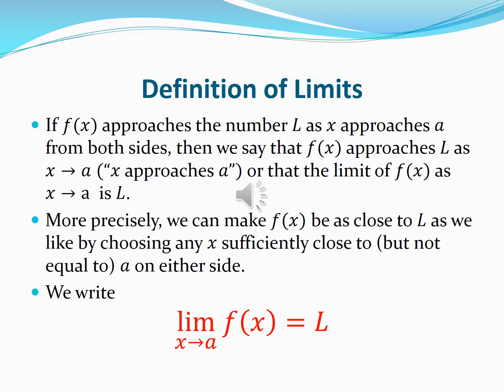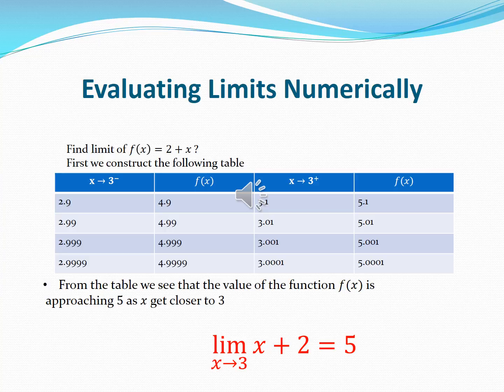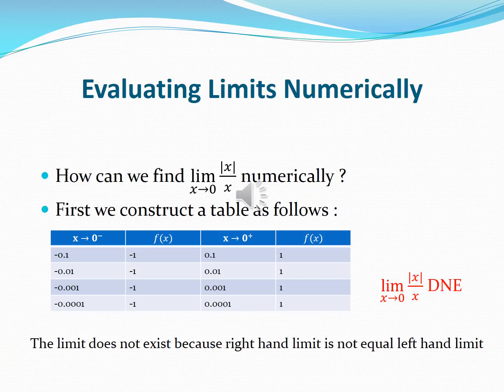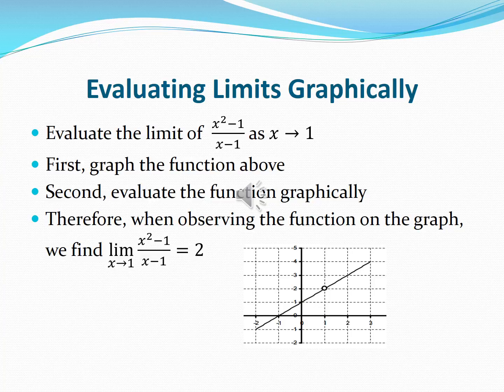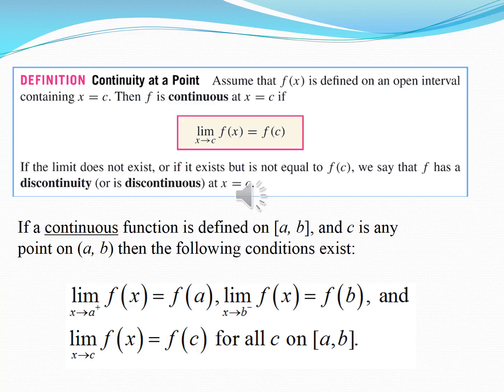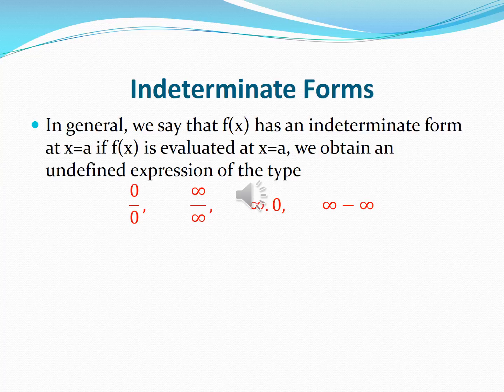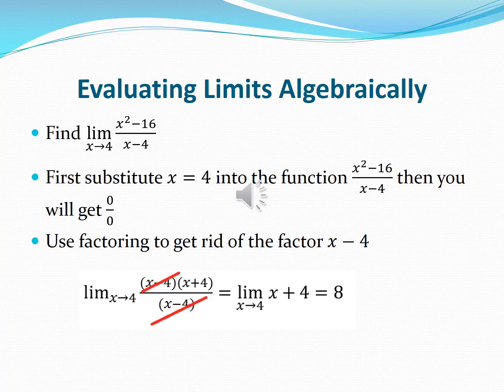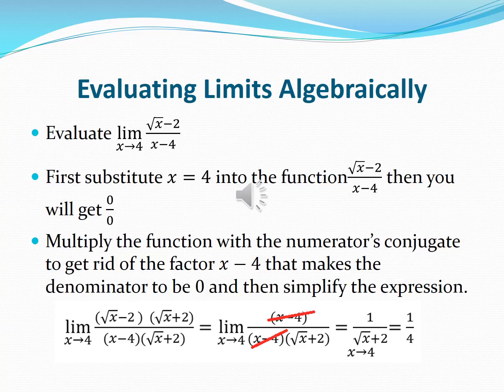limitslecture 1 spring 2007